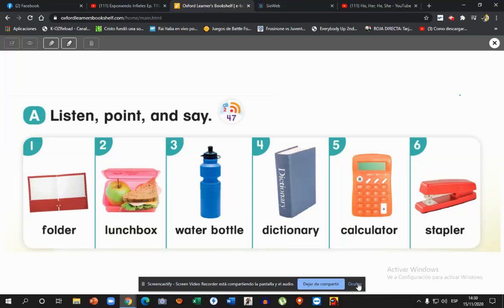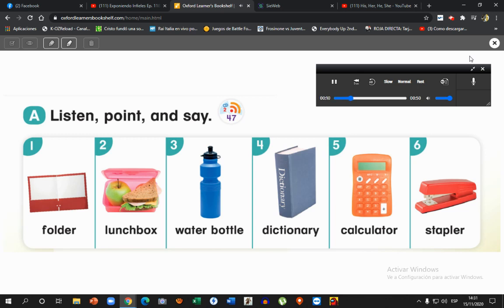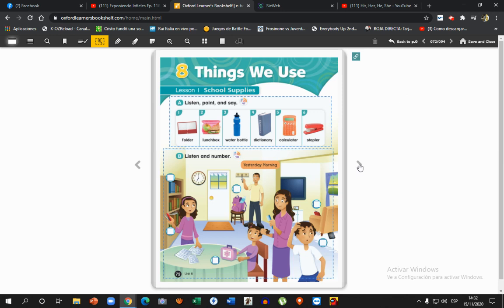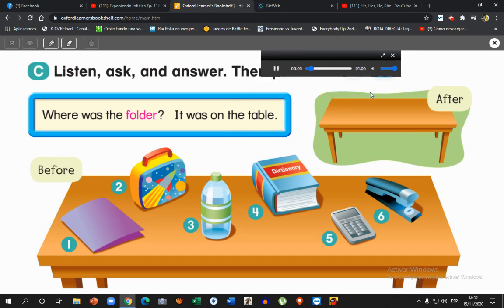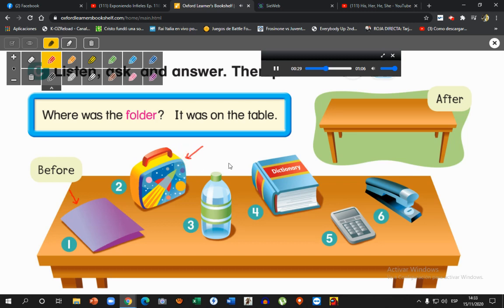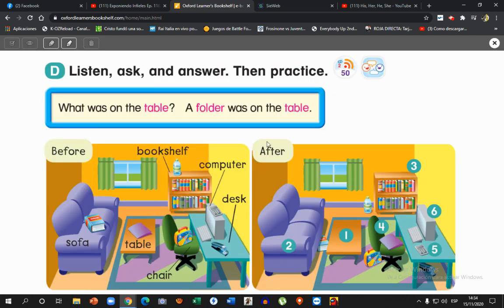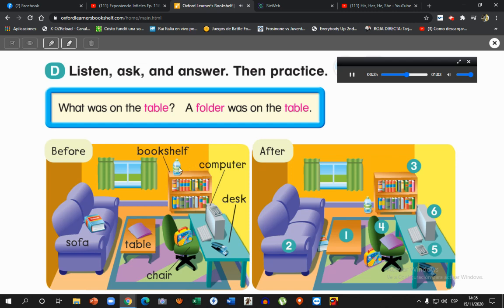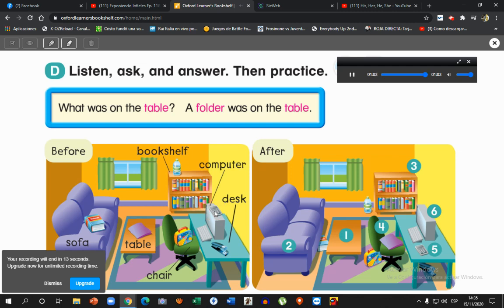UNIT 8 - Lesson 1